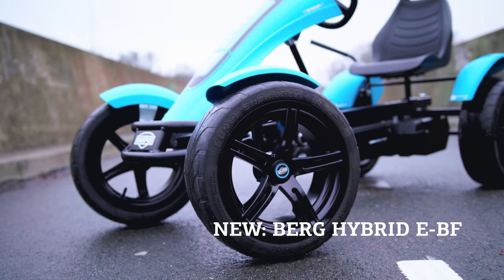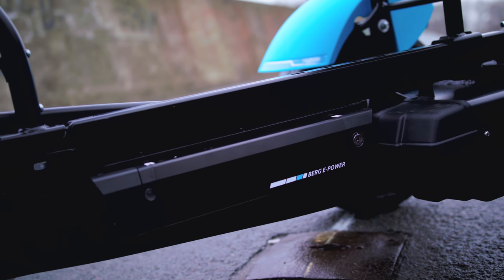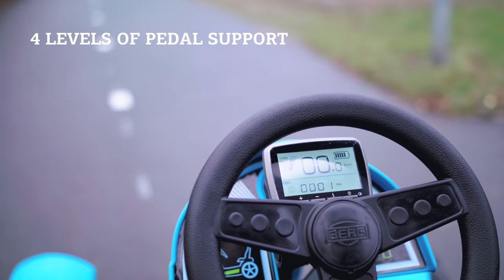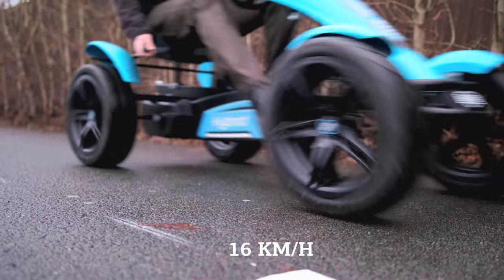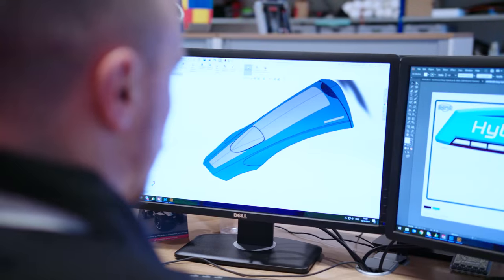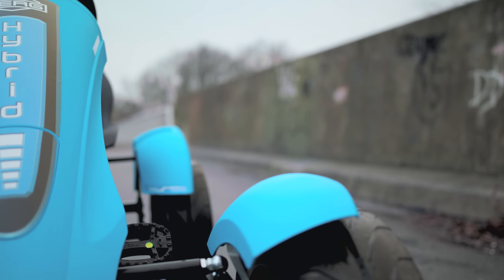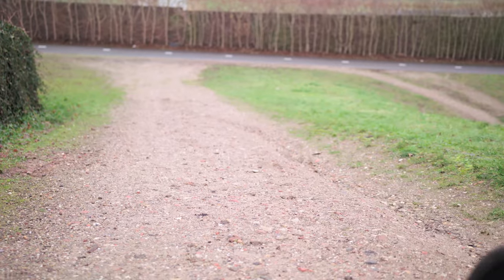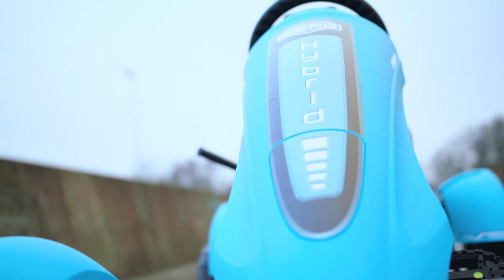BERG Hybrid E BFR Go-Karts - COMING SOON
BERG Hybrid E BFR Go-Karts. Arriving instore and online soon. for more information.